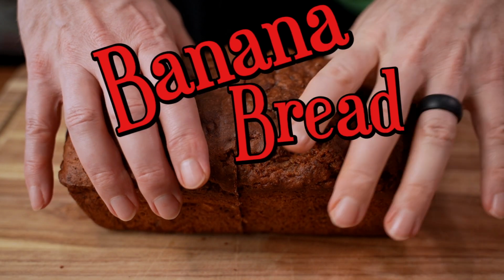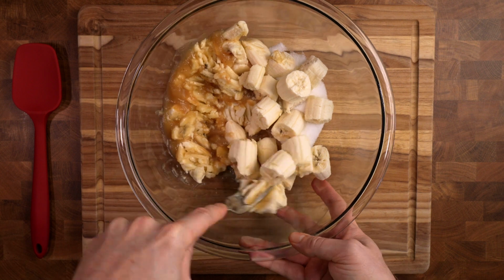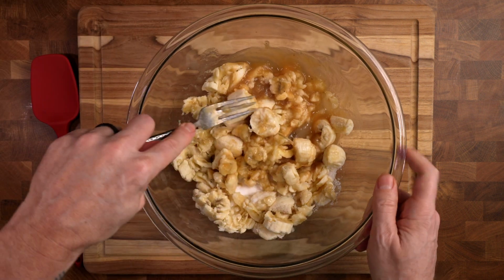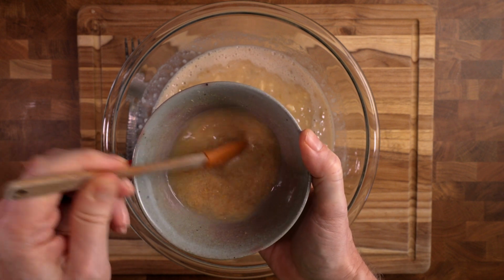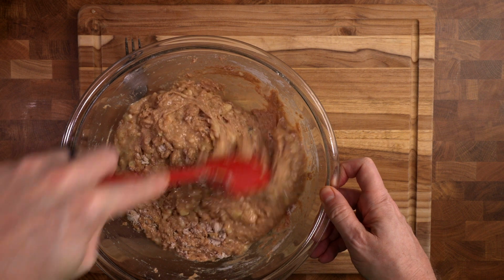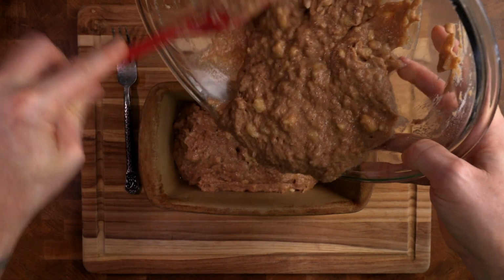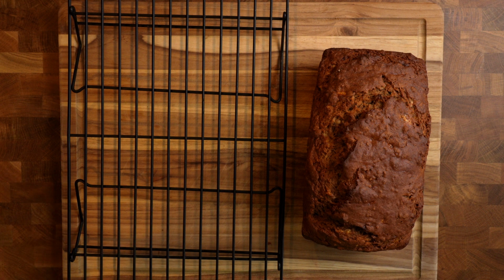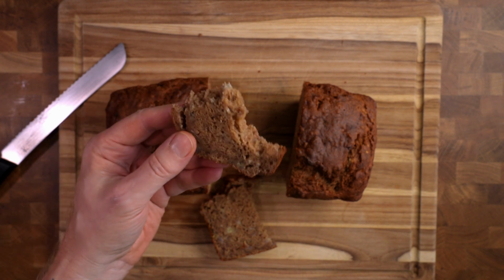Easy Banana Bread - Vegan Recipe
Banana bread is often made with butter, eggs, and other things that aren't plant based or vegan friendly.  So, why not make a banana bread that IS vegan friendly?

Ingredients:
1 Cup Sugar
1/2 Cup Apple Sauce
3 - 4 Bananas
1/2 Cup Non Dairy Milk
1 teaspoon Vanilla Extract
1 teaspoon Baking Soda
1 teaspoon Salt
2 1/2 Cups Whole Wheat Flour

(egg replacement)
2 Tablespoons Flaxseed
5 Tablespoons Water

Small Spray of Oil
Tools We Used:
Stoneware Loaf Pan
Oil Sprayer
Heat Resistant Gloves

You may notice we do not have a lot of sponsored products or sponsored ads in our videos!  That's intentional.  We have found most offered sponsorships are completely not appropriate to you, our audience, so we don't want to waste your time.  What we actually do is offer you links to products we USE and BELIEVE in.  We use the Amazon Affiliate Program for these links and we DO receive a small commission if you purchase using our links and all this comes at no additional cost to you!